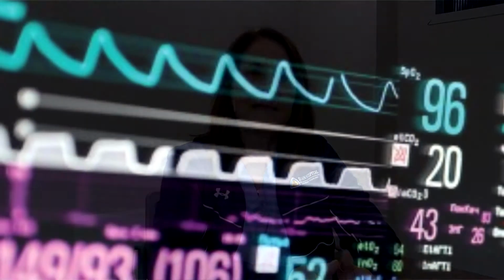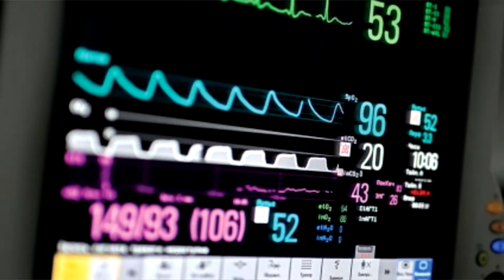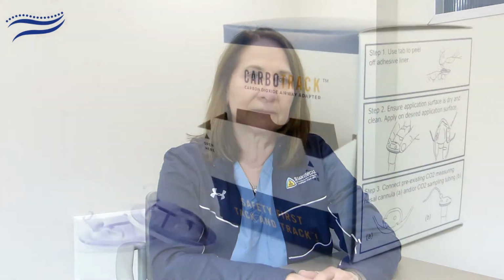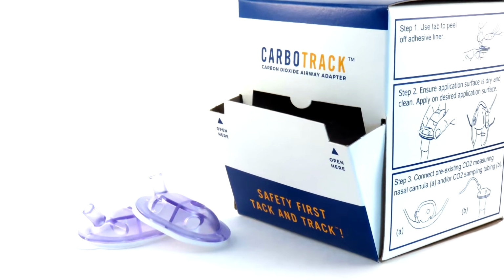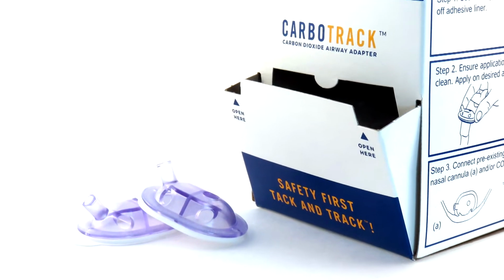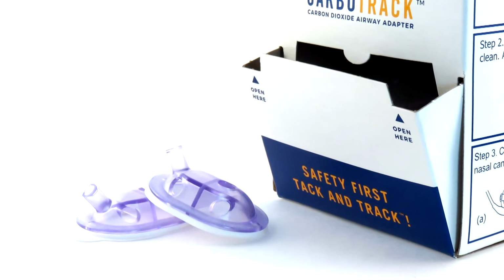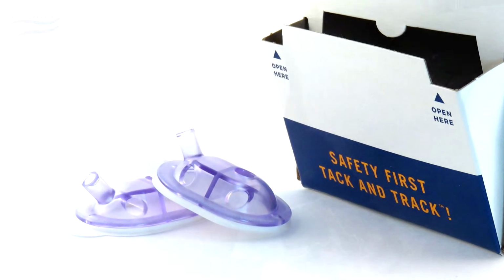CarboTrack Clinical Testimonial- Joan Kristal, MD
CarboTrack is a unique safety device to enhance end-tidal CO2 monitoring. It is designed primarily to adapt to bite blocks, oropharyngeal (OPA) airways and face masks, when administering deep sedation anesthesia.